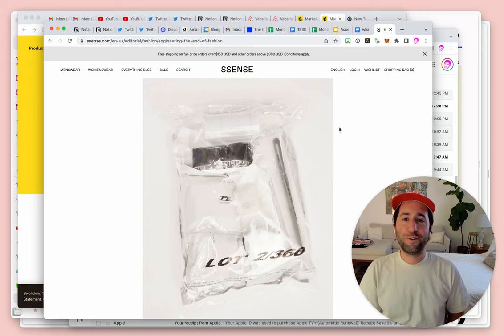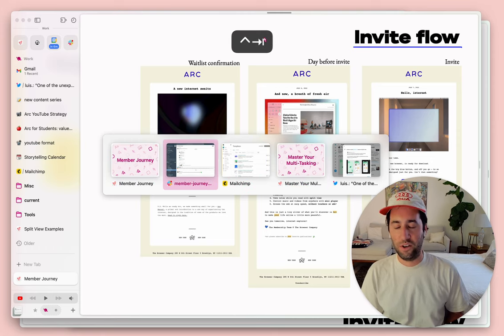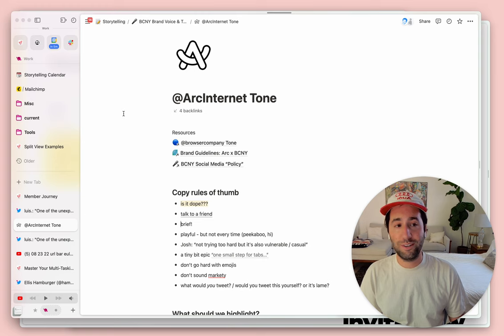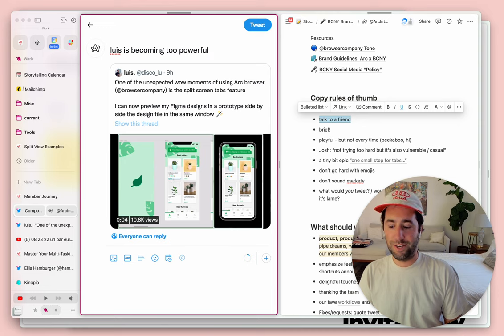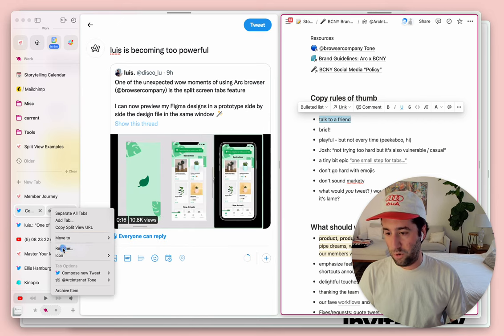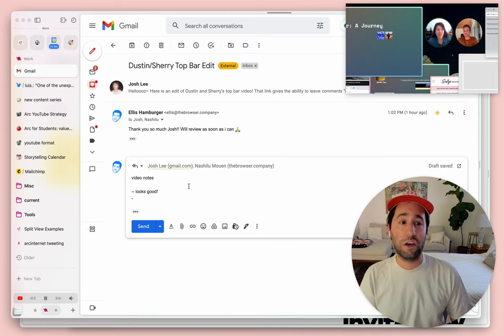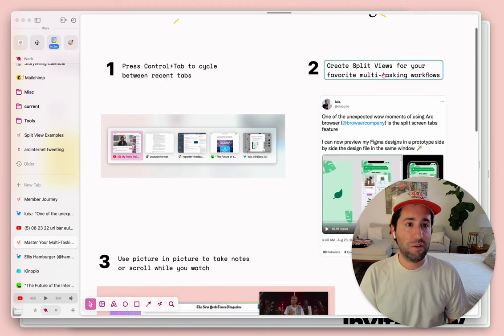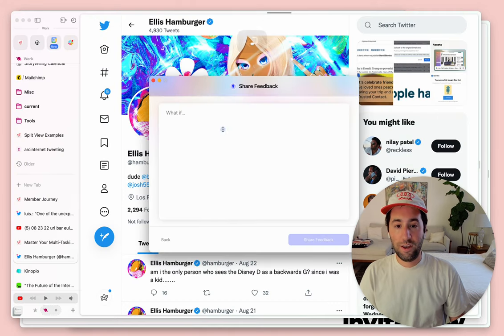Arc Browser | Master Your Multitasking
Flipping between tabs while you work can be distracting. Ellis is here to share a few ways to up your multitasking game with Arc!

0:00 - Intro
0:31 - Switch tabs super fast
1:12 - Create multi-tasking workflows
2:08 - Split Views for Figma and Asana
2:34 - Save your favorite workflows
3:00 - Multi-tasking with videos
3:37 - Recap
4:35 - Chat with us!